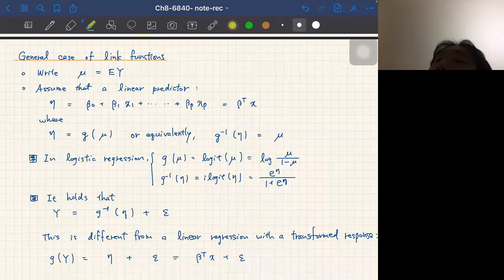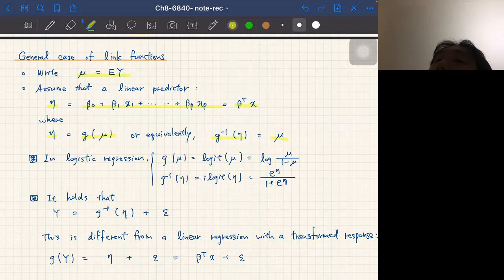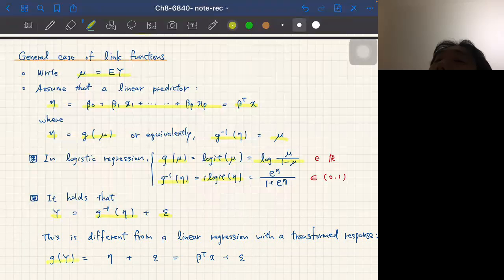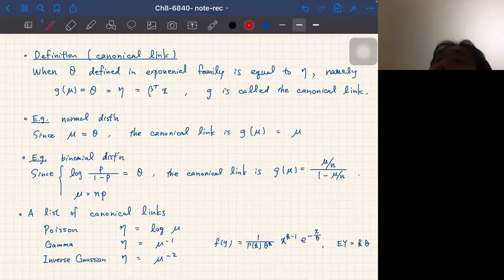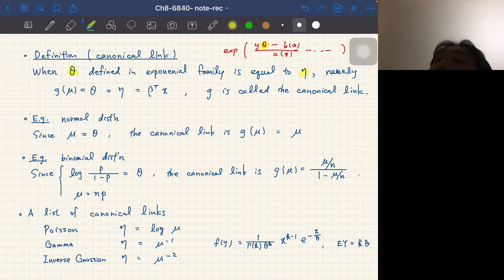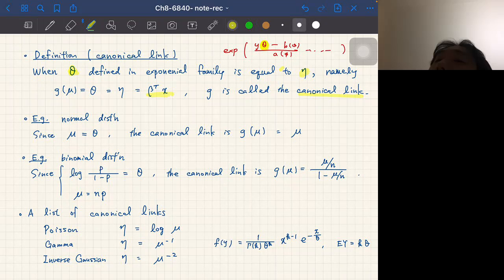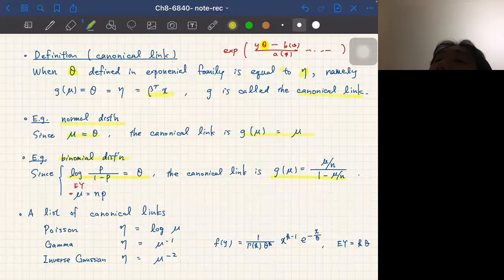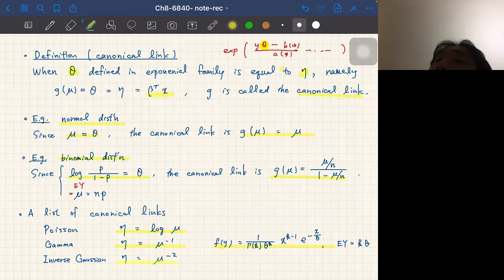6840-11-18-5: Ch 8.1 Link Functions